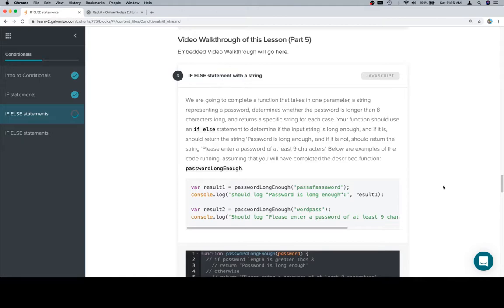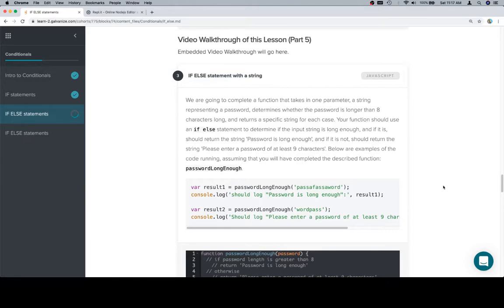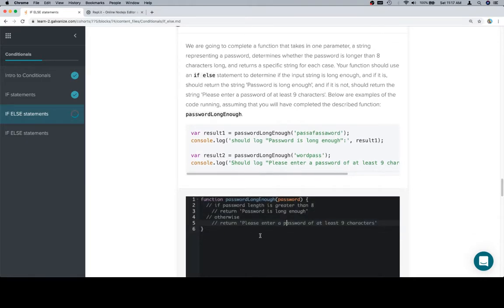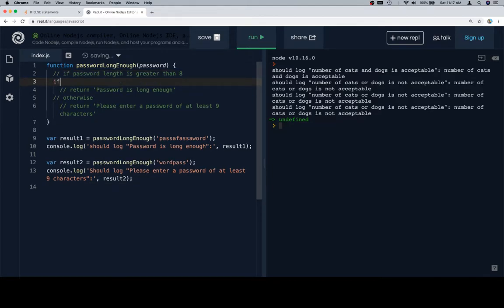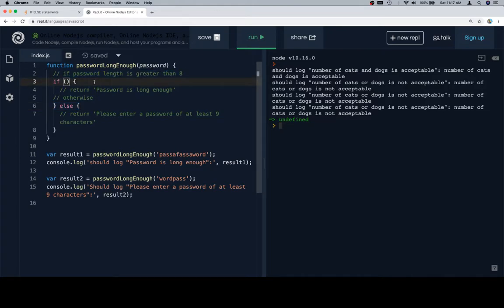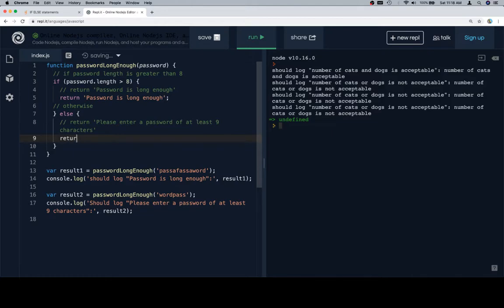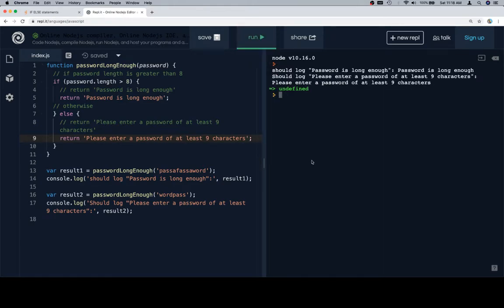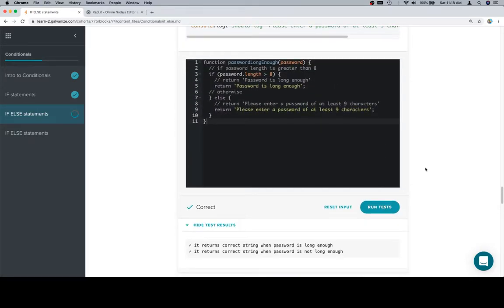Module 0 - Conditionals - If/Else Statement - Part 5